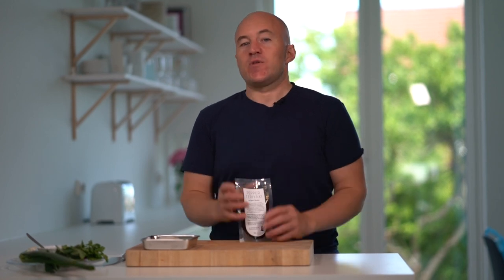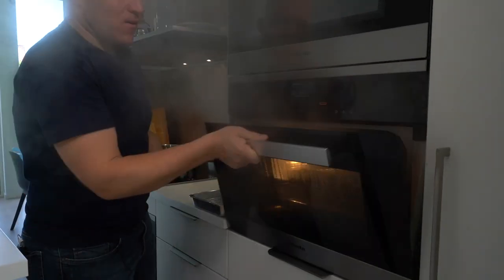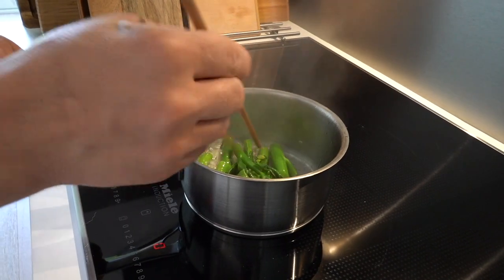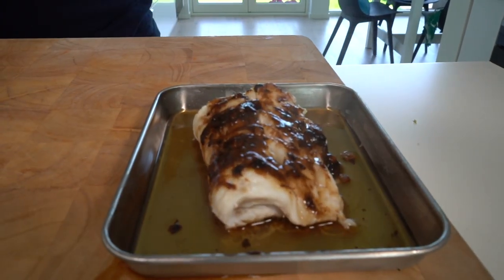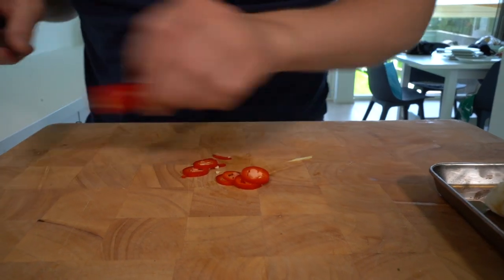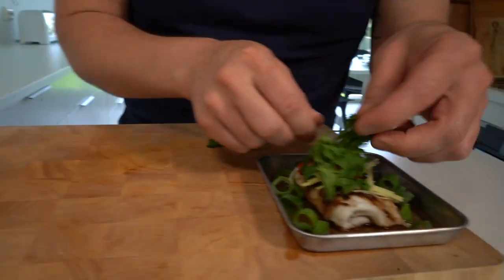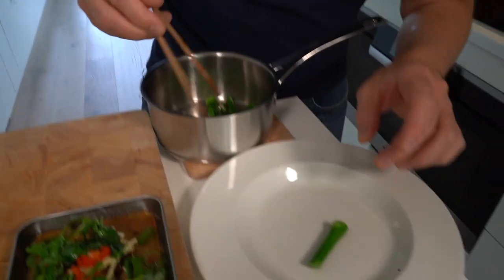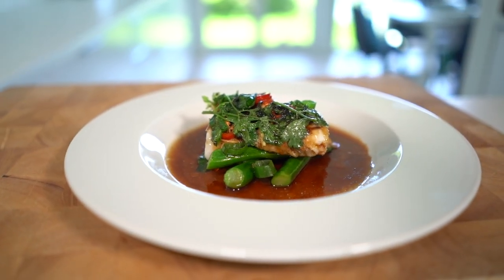Steamed *TORSK* (Cod)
Steam Cod (TORSK in Norwegian) with a savory black bean sauce and crunchy vegetables